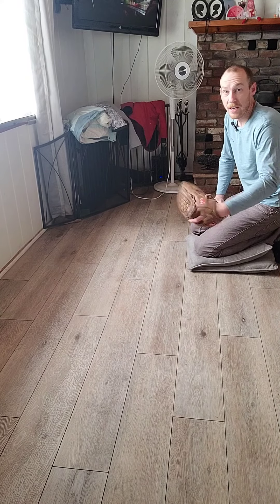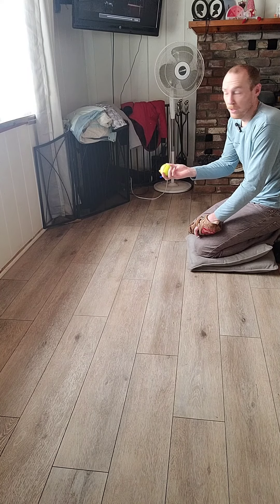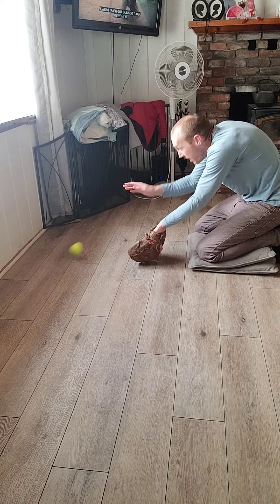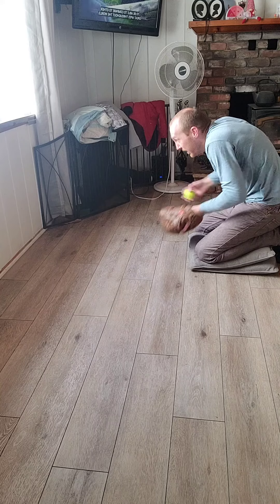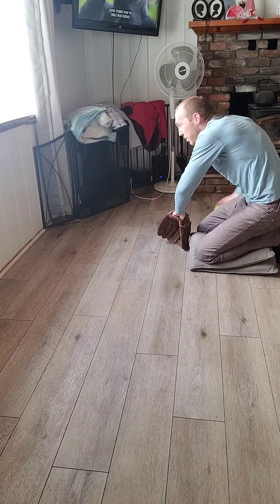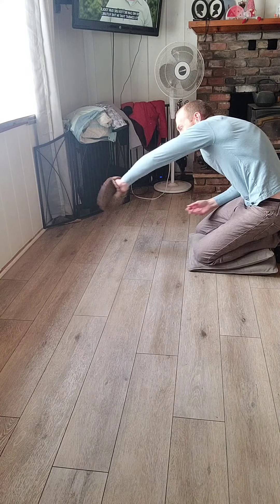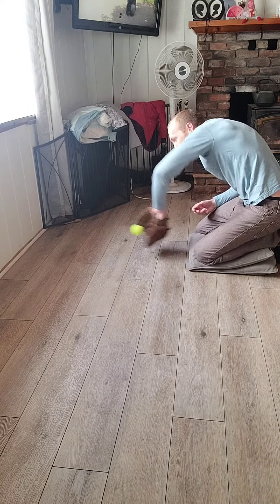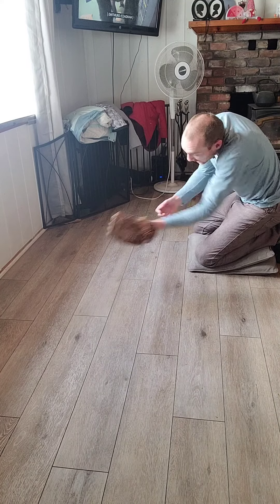Indoor fielding/catching drills for young softball and baseball players #2/3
Second video showing an easy indoor drill that softball and baseball players can do when they can't get outside. It's great for short 10-15 minute sessions, especially for younger players just learning to field and catch.

As always, keep that positive mental talk going throughout the drill. If you miss a few and that voice creeps in your head that says "you can't do it" or "you're bad at softball." Pause, take a breath, and repeat a positive phrase in your head, like "my parents believe in me." Then reset and try again.